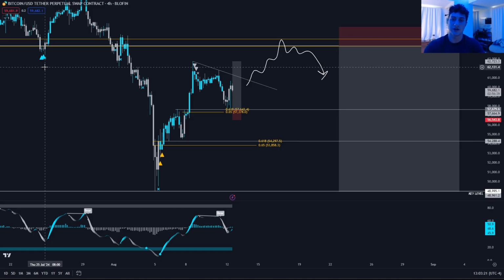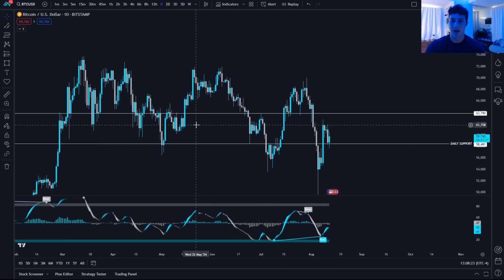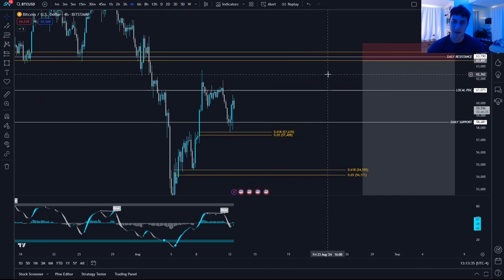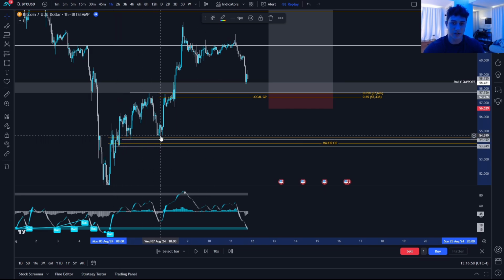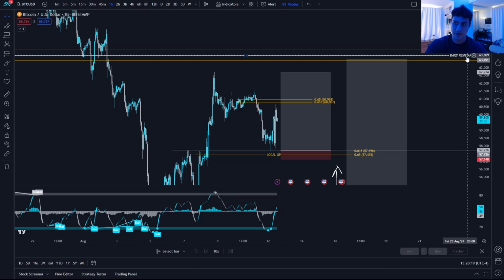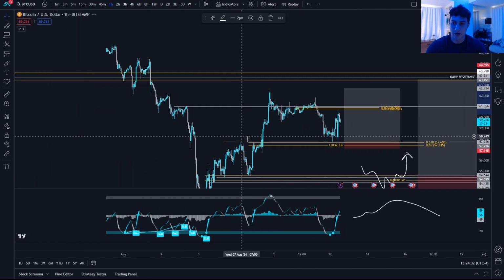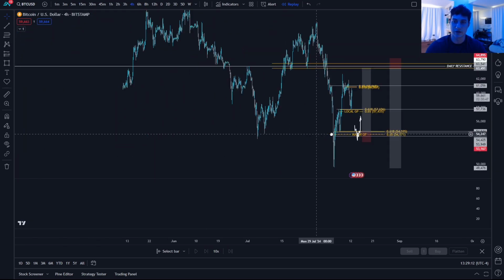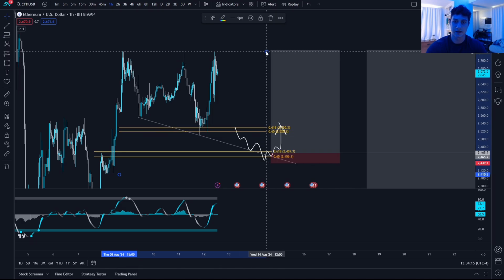The ONLY trading strategy that you'll EVER need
This is the only trading strategy you need to become a profitable trader in 2024. This is the main trading strategy I've used for years now, and has allowed me to consistently grow my crypto futures account month over month. Make sure to take out a pen and notepad - this will change the way you trade forever.